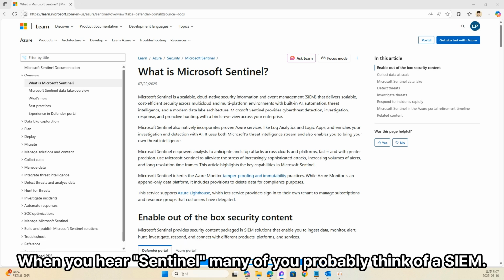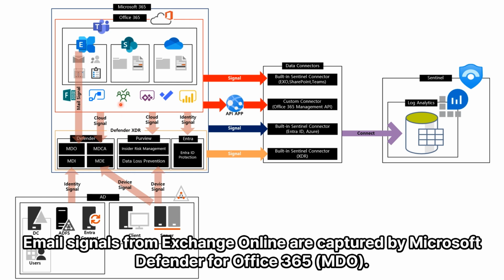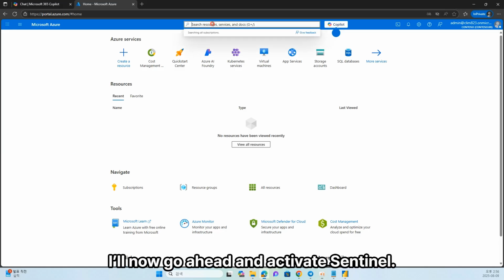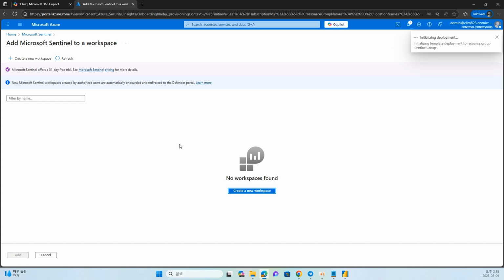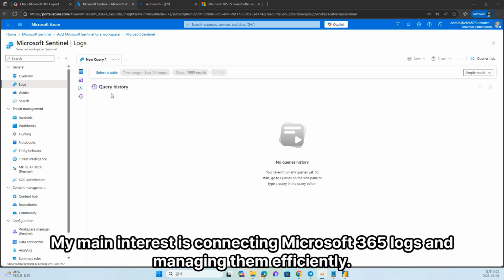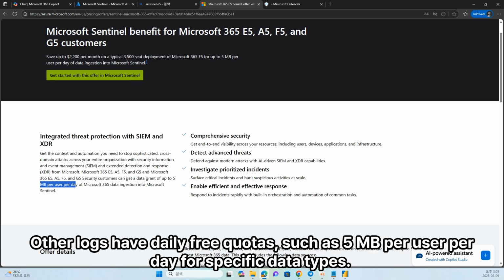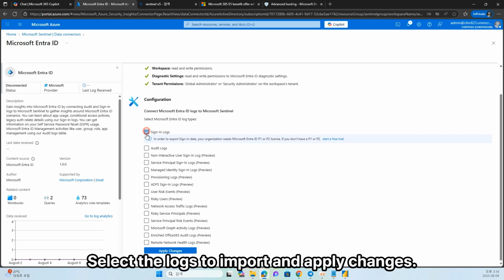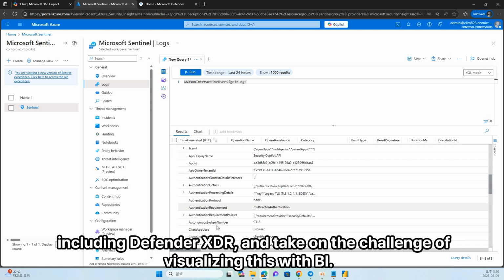M365 Log Management (1): Getting Started with Sentinel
I’m planning to manage logs by connecting Microsoft 365 with Sentinel.
In this video, I only covered activation and a simple connection.